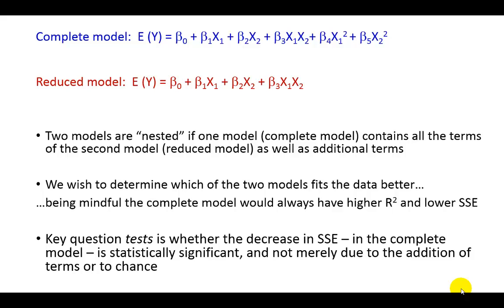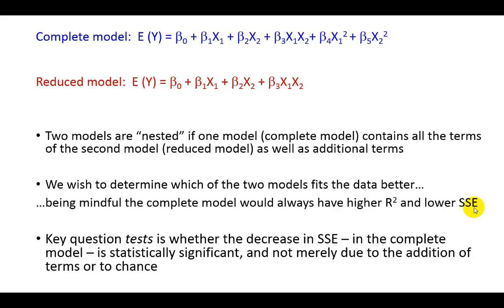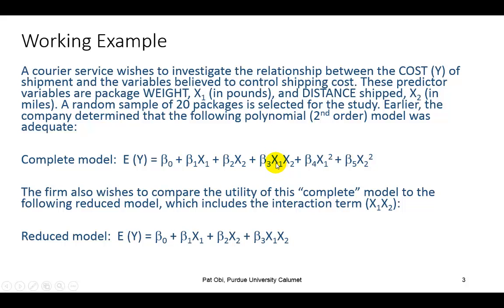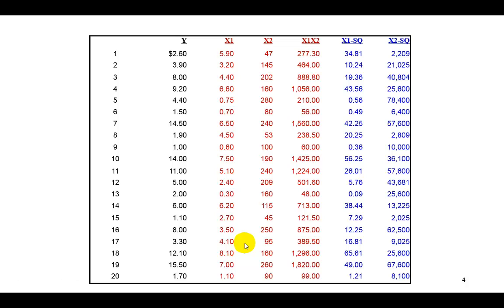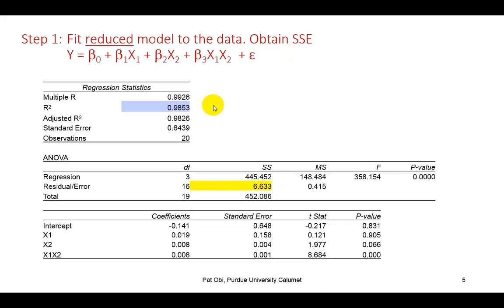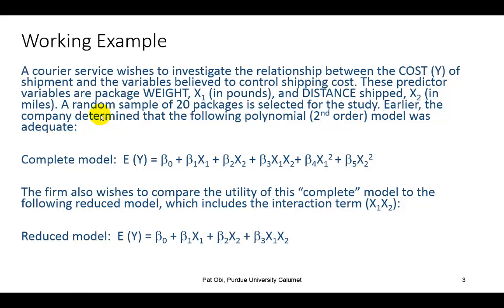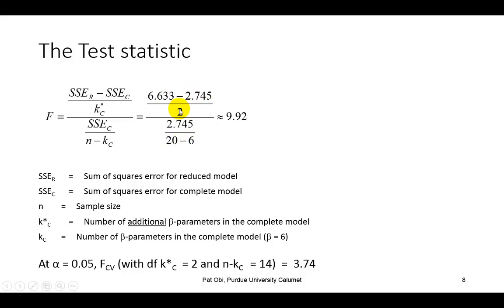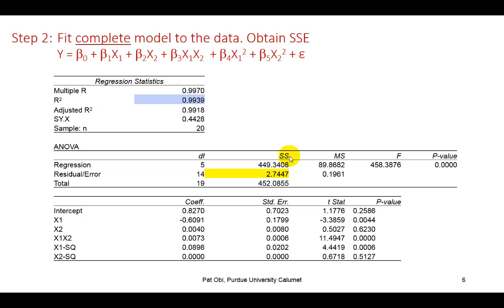Partial F-test in Regression Analysis - Pat Obi